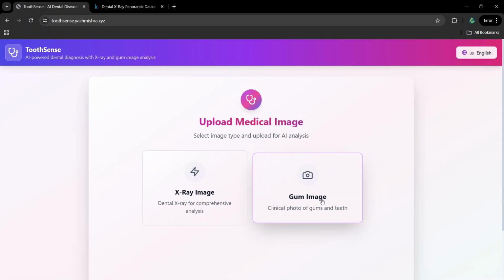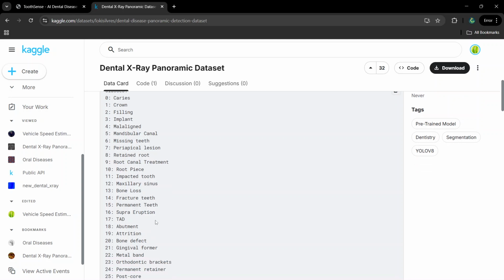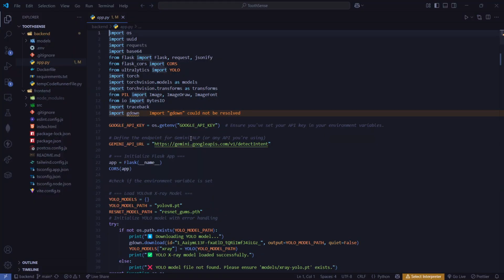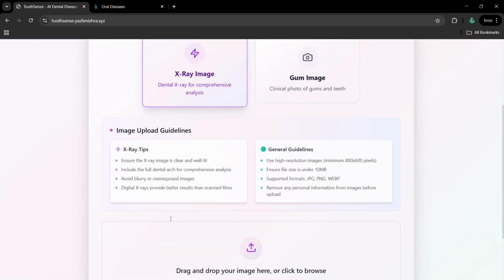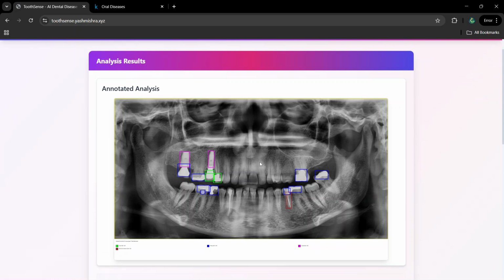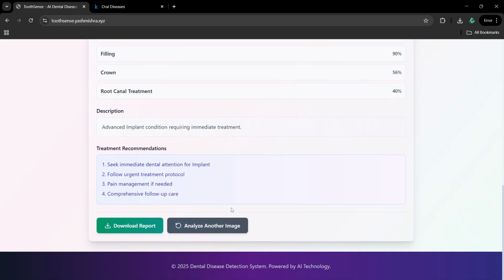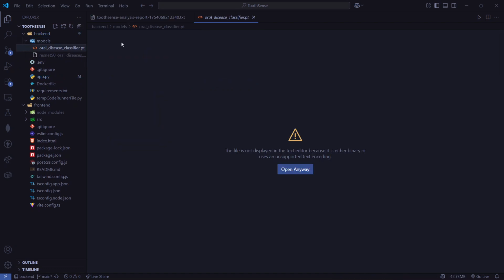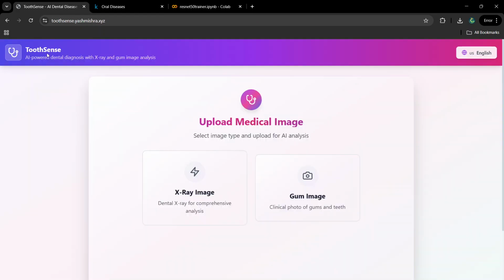ToothSense - AICTE Idea Lab Internship Project